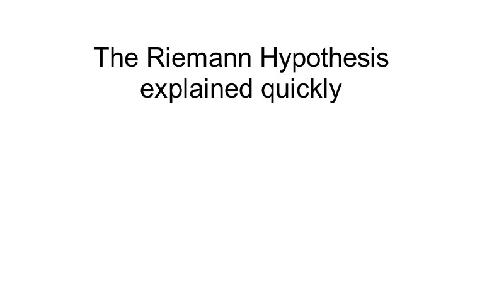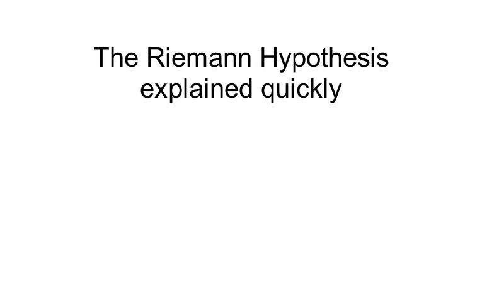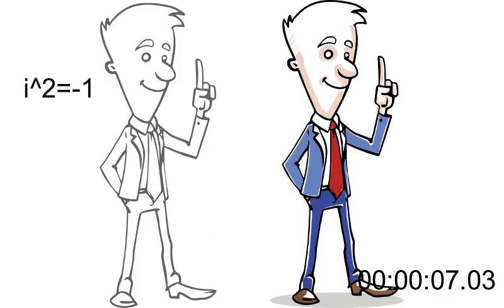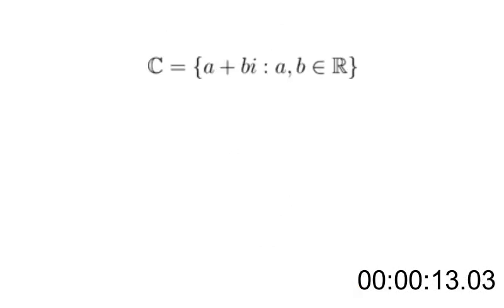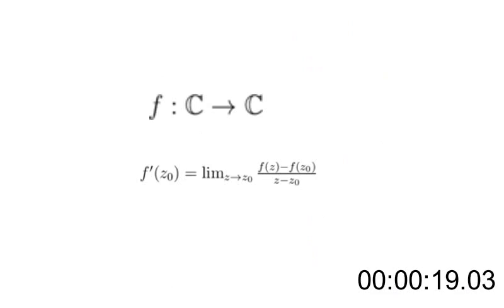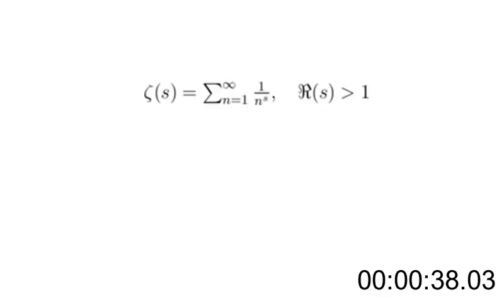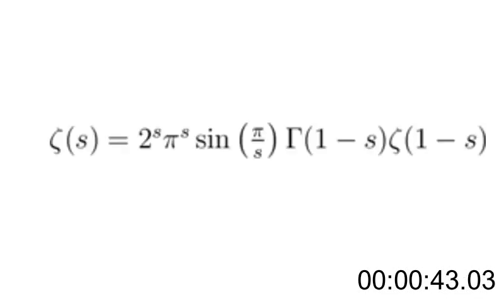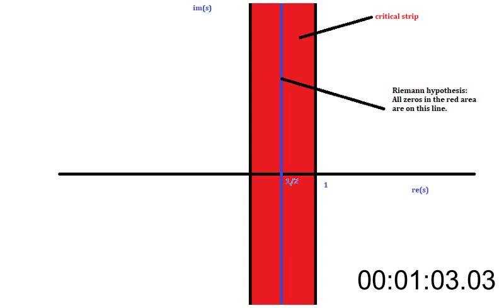Riemann Hypothesis in 2 minutes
In this video I will explain what the Riemann hypothesis states in two minutes.